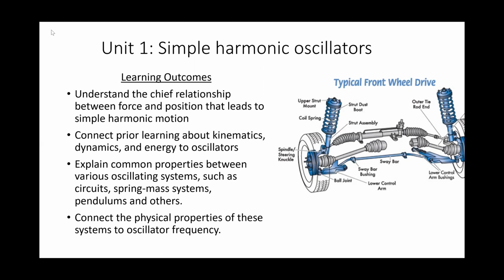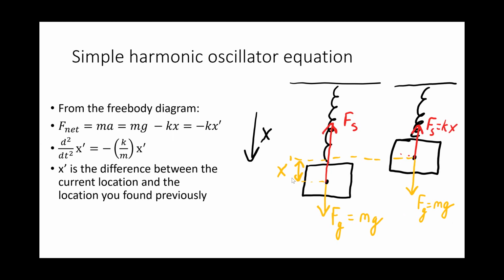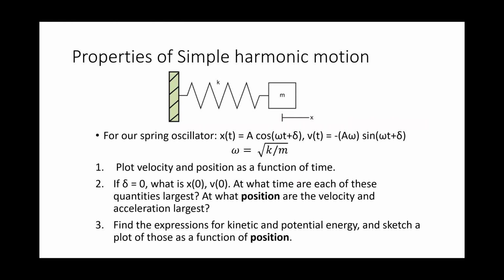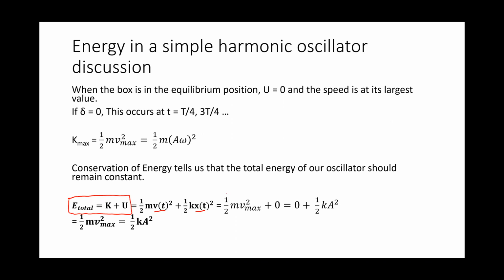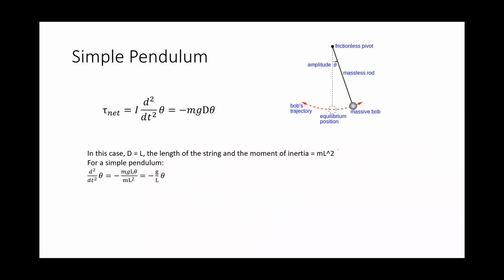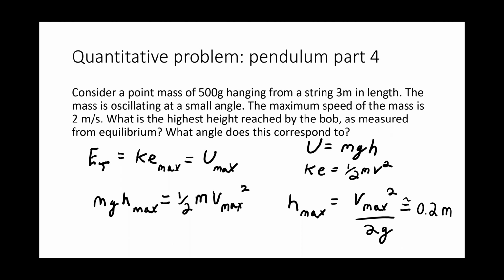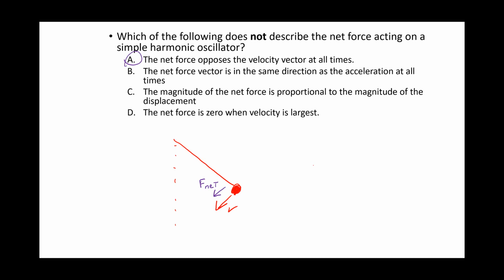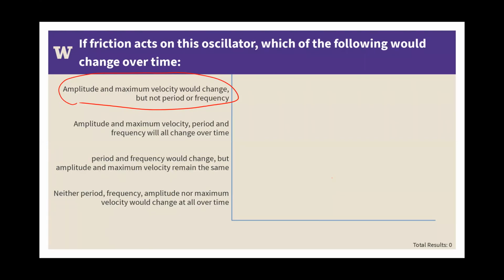BC PHYS 123 follow up - Simple Harmonic Oscillators